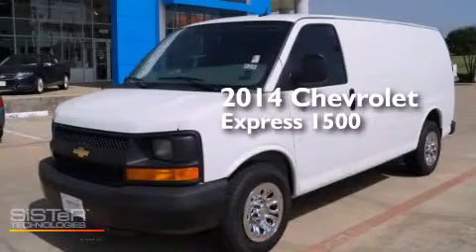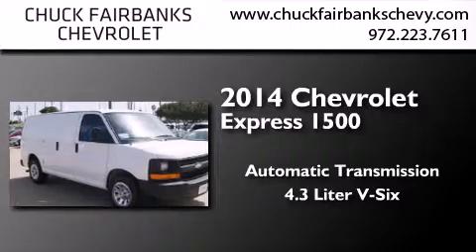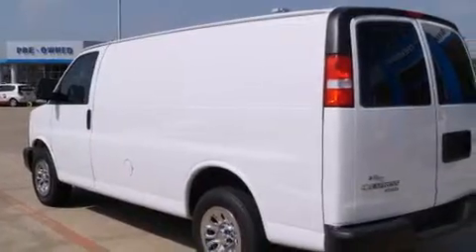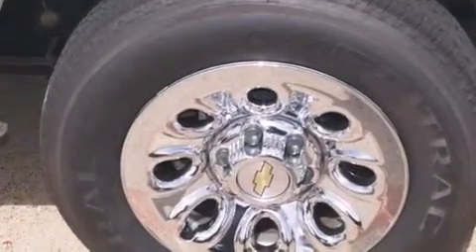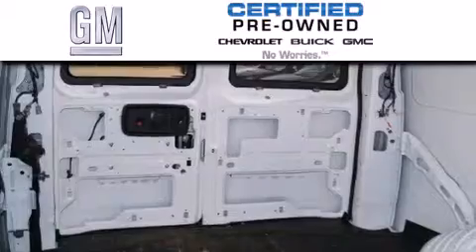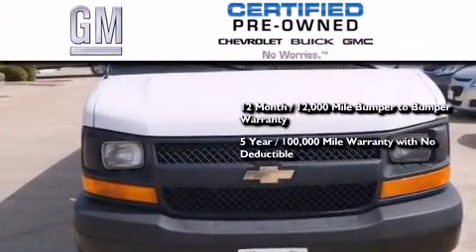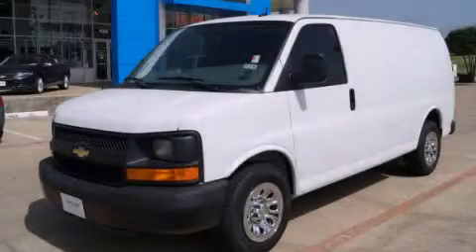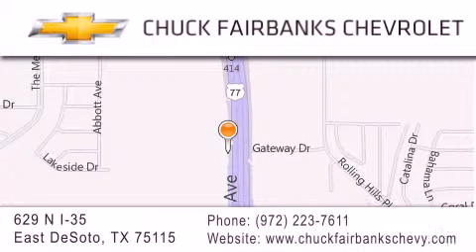2014 Chevrolet Express Cargo Desoto Arlington Mesquite TX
We've been honored to serve the DeSoto TX area , we promise that your experience at our dealership will exceed your expectations ! Year : 2014 Make : Chevrolet Model : Express Cargo Engine : 4.3L Vortec 1000 V6 MFI Engine Trans . : Automatic Exterior : White Miles : 32,670 Interior : Unspecified Stock : E1101765P Chuck Fairbanks Chevrolet 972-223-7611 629 N. I-35 East DeSoto , TX 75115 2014 Chevrolet Express Cargo DeSoto TX